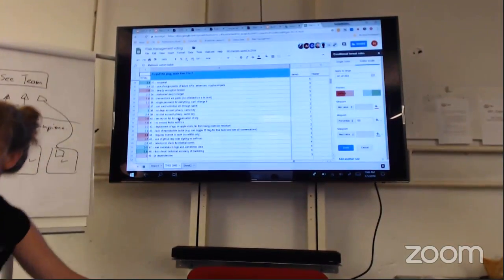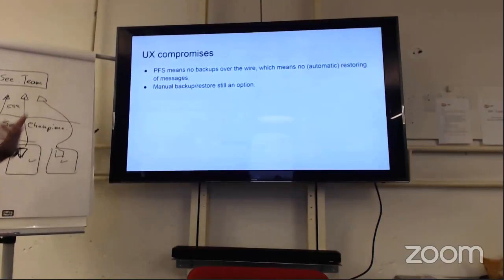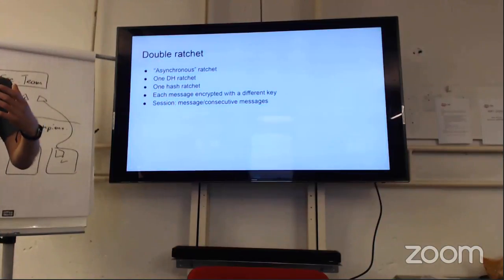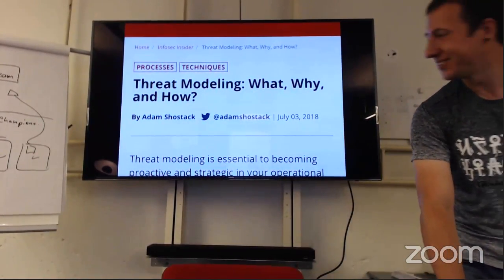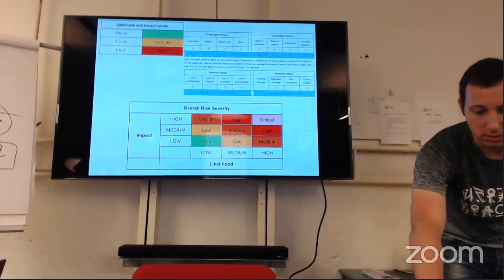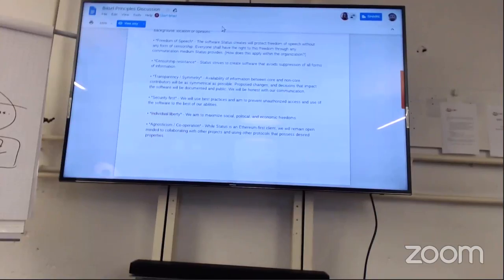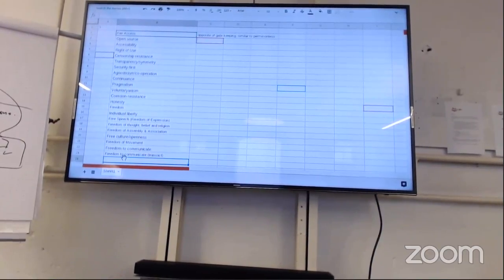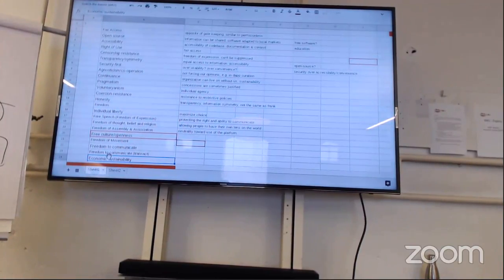Status July 2018 Security Meetup (Day 2: Morning session)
01:11:53 Perfect Forward Secrecy
01:14:34 UX compromises
01:15:38 GPG
01:16:41 SSL
01:17:31 IPSEC
01:17:56 OTR
01:19:32 Double ratchet
01:21:33 FS on Status
01:45:50 Threat modeling with STRIDE
01:49:55 What, Why and How
01:50:31 The Methodology
01:58:41 Spoofing
01:58:14 Tampering
02:00:38 Repudiation
02:01:05 Information Disclosure
02:01:31 DoS
02:02:23 Elevation of Privilege
02:06:01 Technique: Threat trees
02:09:04 Analyzing Risks
02:09:16 Likelihood
02:12:36 Impact
02:16:05 Links